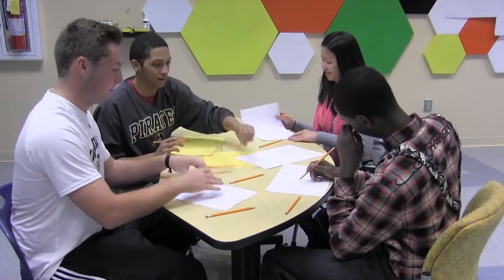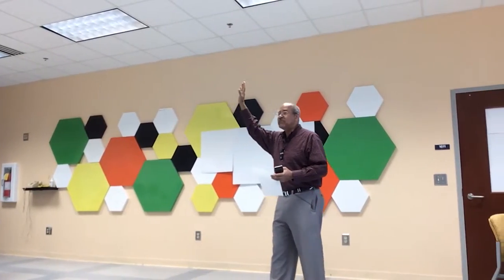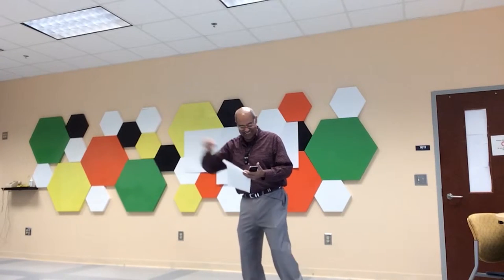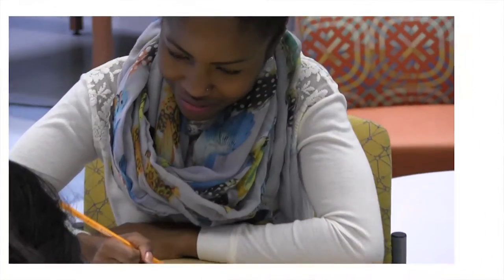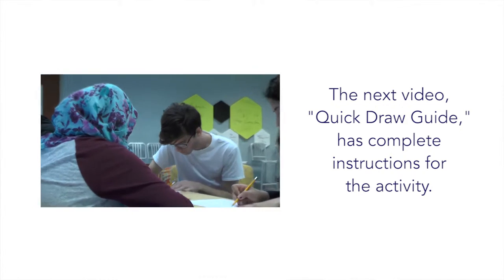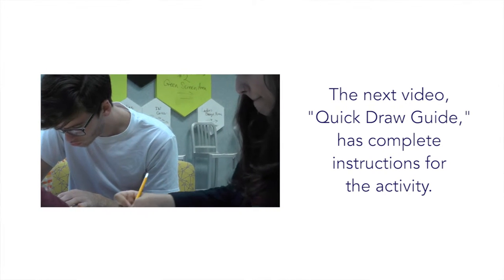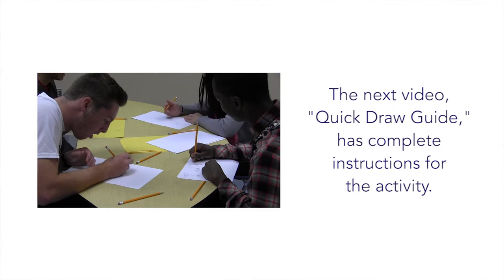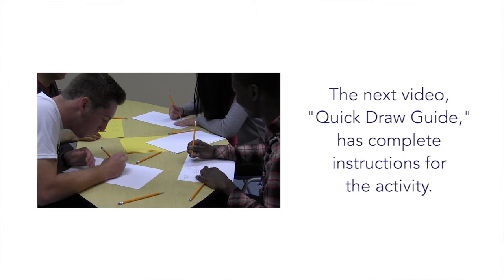Capturing Ideas - Quick Draw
Want to learn how to generate more and better ideas?

Design Professor Percy Hooper discusses the importance of capturing ideas quickly, and facilitates the Quick Draw activity with students at Knightdale High School of Collaborative Design.